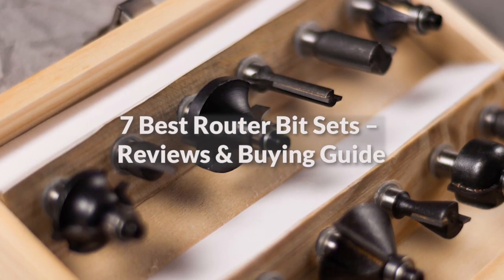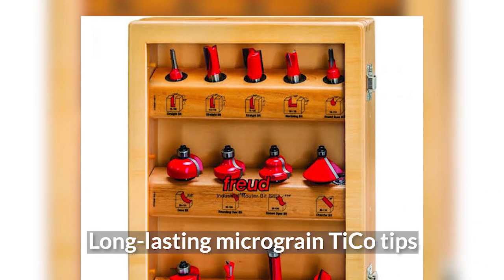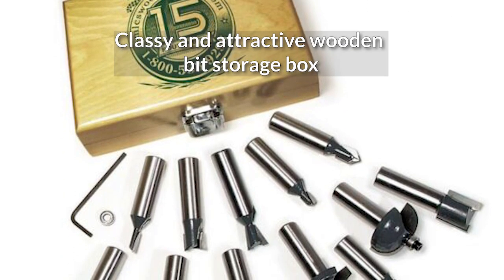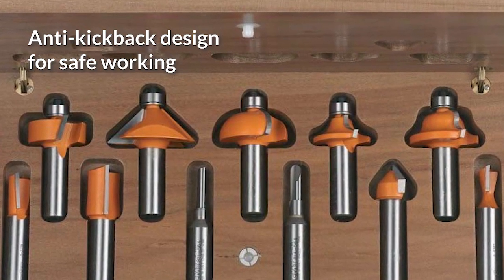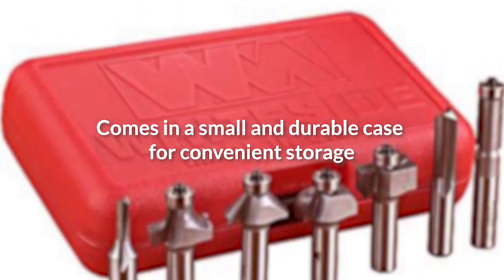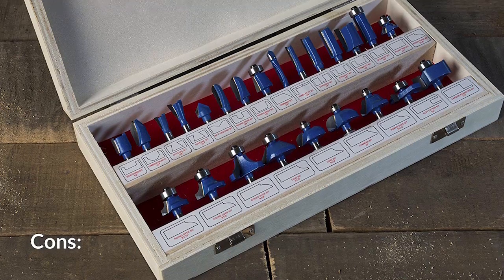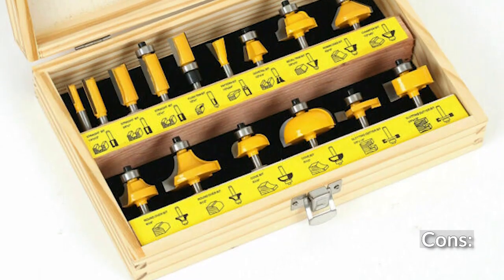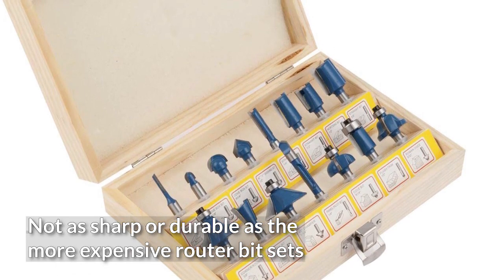What Are The Best Router Bit Sets to Buy?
1. Freud 91-100 Router Bit Set
2. MLCS 8377 Router Bit Set
3. CMT 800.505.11 Router Bit Set
4. Whiteside 401 Basic Router Bit Set
5. Stalwart Shank Router Bit Set
6. Yonico 17150 Shank, Multi-Profile Router Bit Set
7. Hiltex 10100 Tungsten Carbide Router Bit Set

When setting up a woodworking workshop or are just learning the trade there are various tools that you will need, but the router is up there on the list as it is one of the handiest and most versatile.

WoodworkingToolkit.com is a participant in the Amazon Services LLC Associates Program, an affiliate advertising program designed to provide a means for sites to earn advertising fees by advertising and linking to amazon.com.